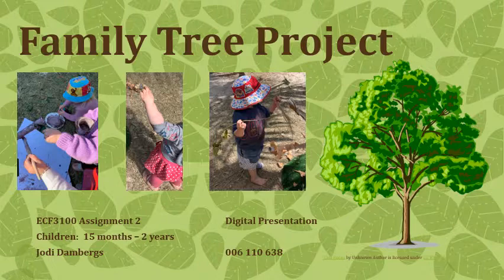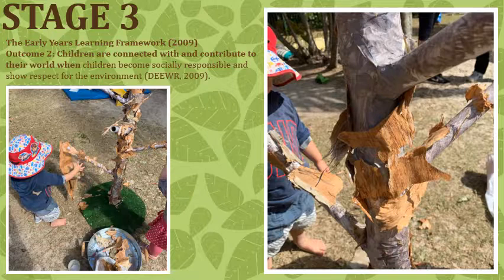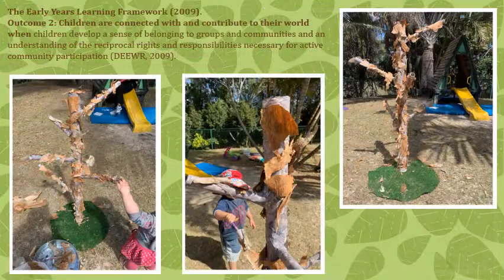Family Tree Project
Age: 15 months - 2 years

Objective: To create a 'Family Tree' that is interactive and family inclusive to support young children's inquisitive nature.